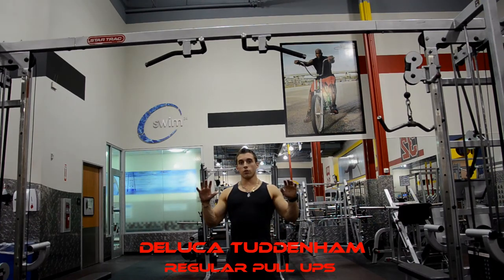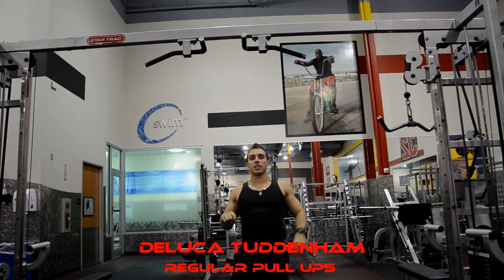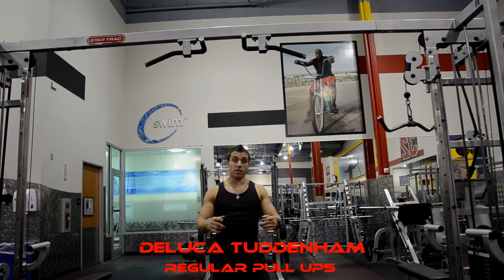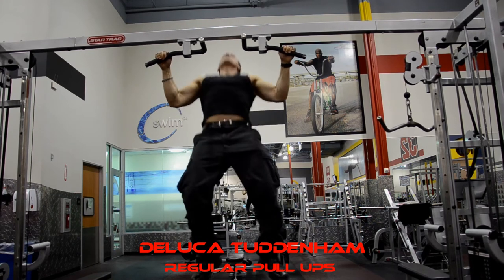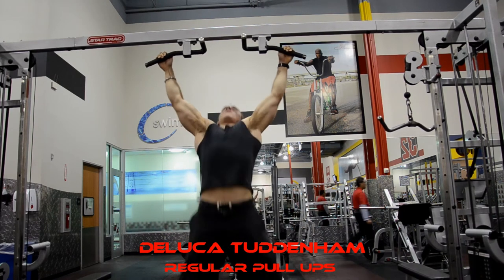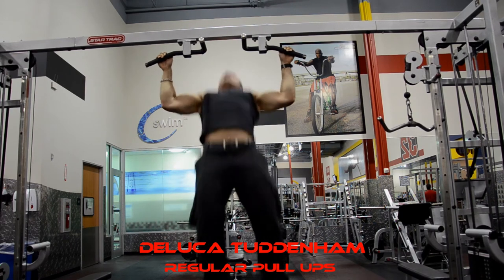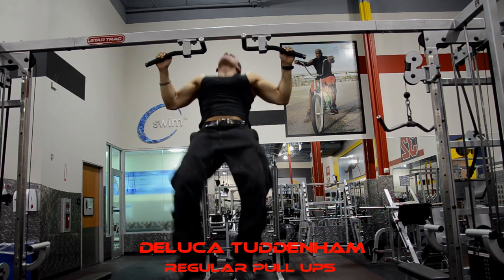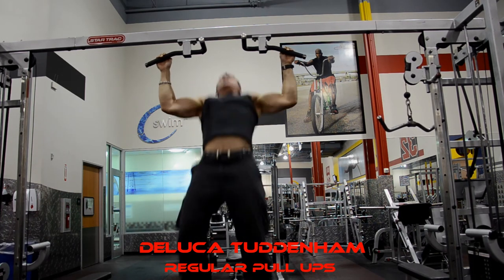Pull Up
Standard pull ups at the gym by Michael Deluca Tuddenham.

Follow on instagram: @DelucaTuddenham

Have many years worth of unreleased content, music & videos... (Including many, many workout tutorials.) Going to do my best to release a new workout video each day this month. (Day 50 of my personal 30 day workout video posting challenge.)

Lets inspire each other!

I am a US veteran, music artist, movie actor & film maker.

Want to team up with me for a project, feature, movie role, real estate or any other idea?